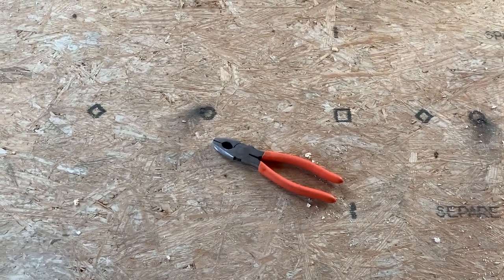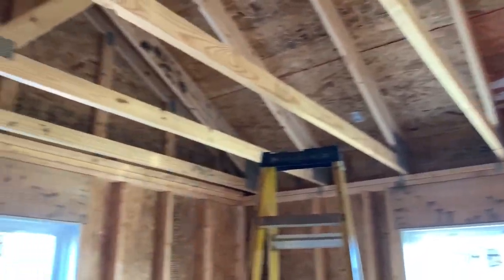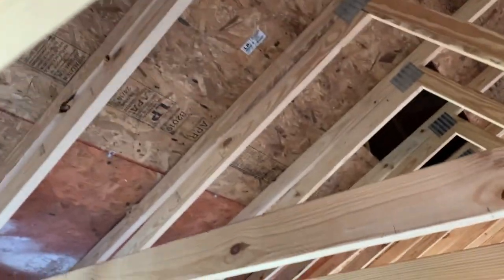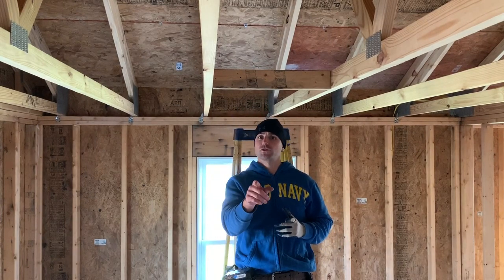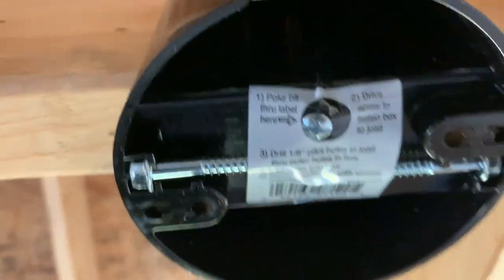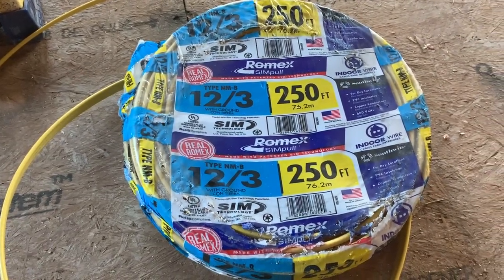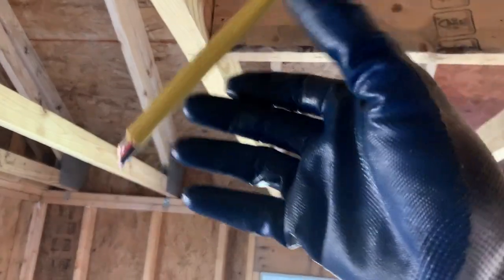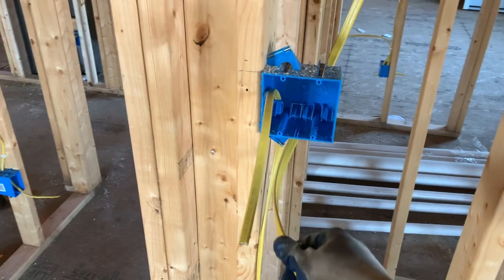How To Install A Ceiling Fan Box: Saddle Box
In this video I will show you how to install a ceiling fan box. In this case it is a saddle box for a ceiling fan.